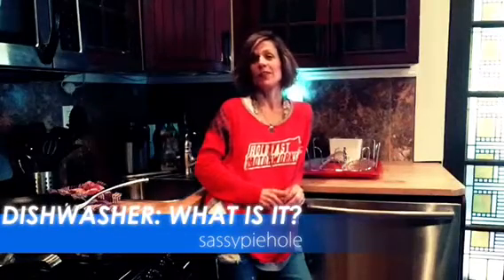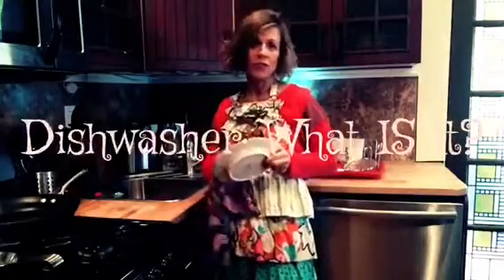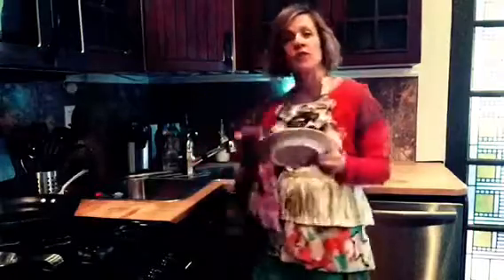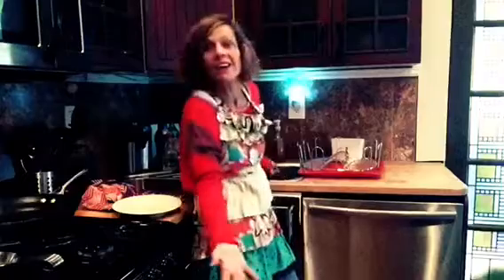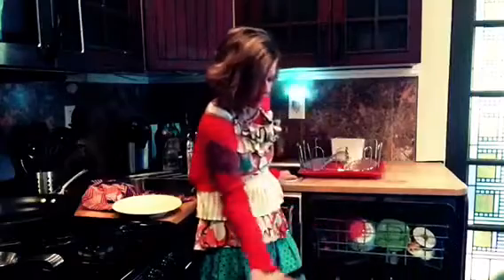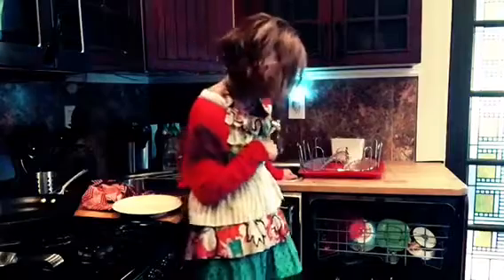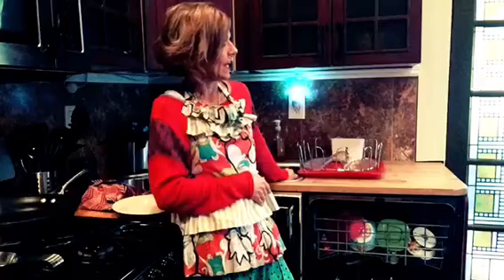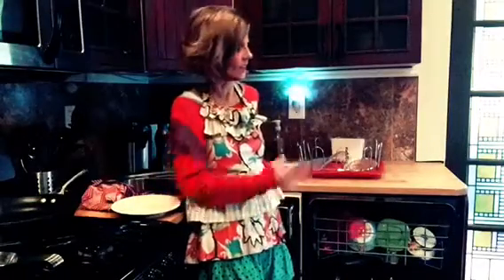It's A Bird! No, It's A Plane! No... It's A... Dishwasher?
This is just an introduction folks, nothing to be afraid of.